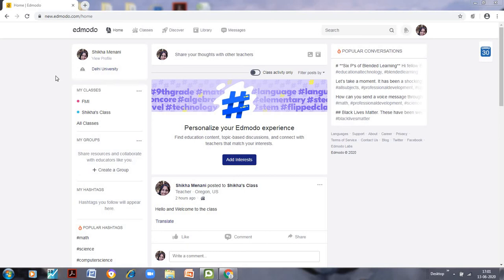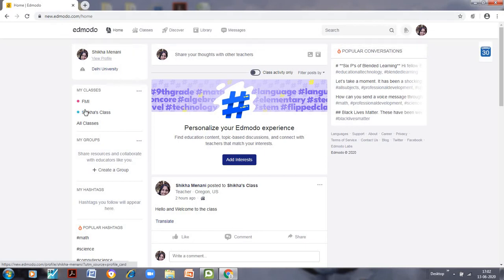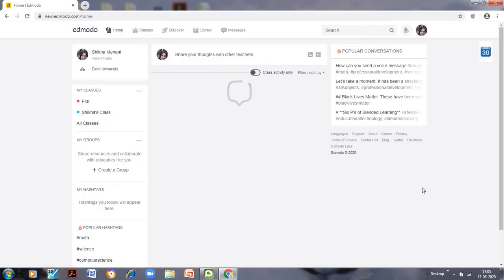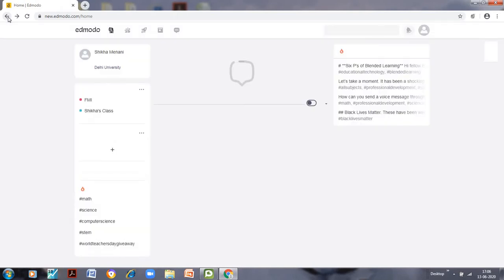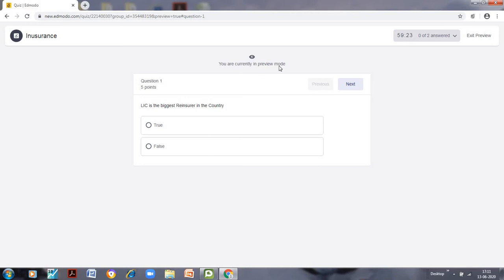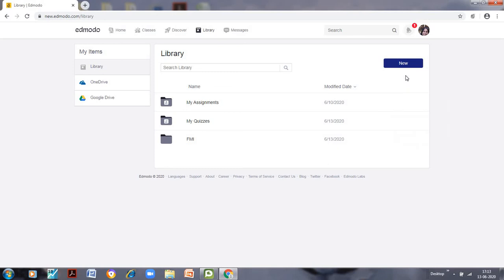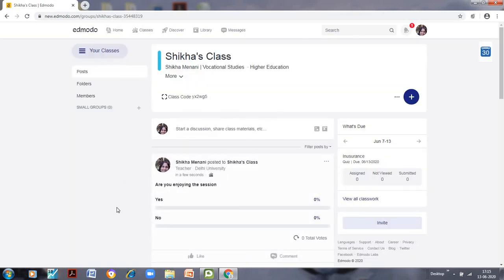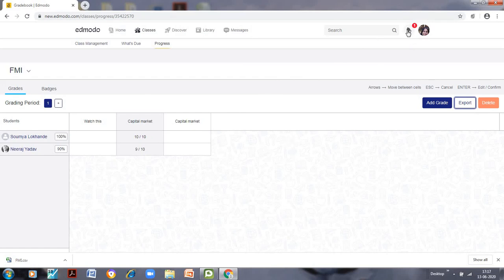Edmodo 2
Learn how to add assignments, quiz to the class. Learn how to take Poll and Wellness watch.